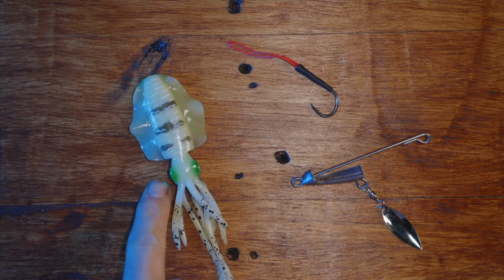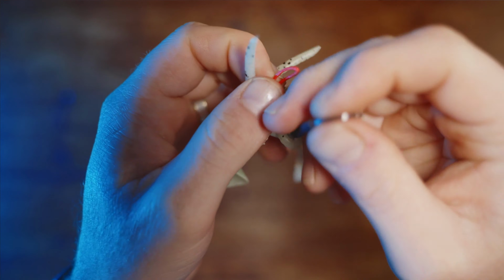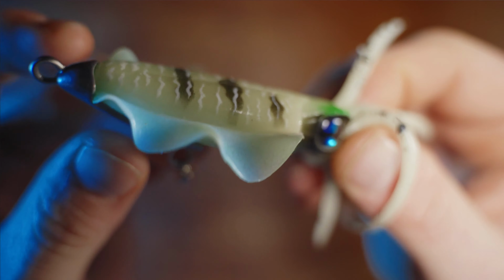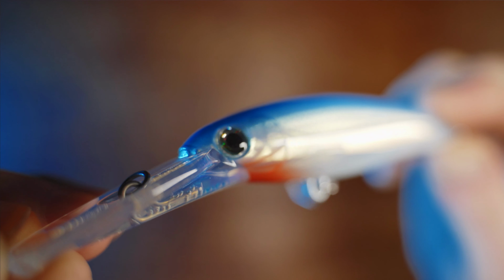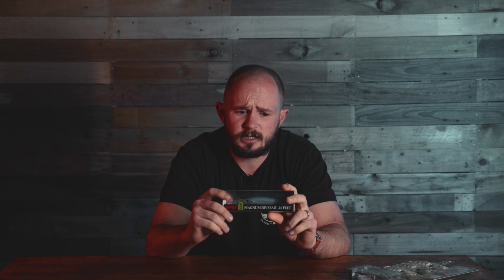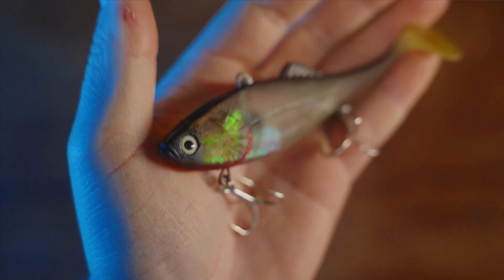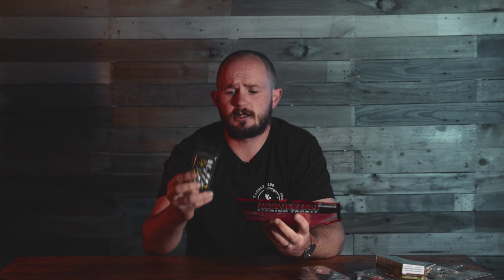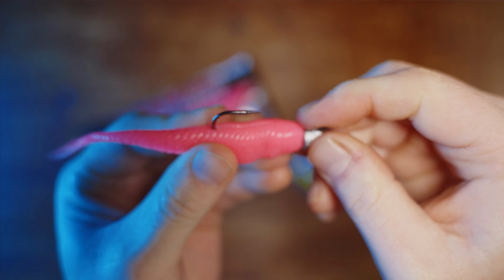What's in your BOX ? Tackle Club June 2020 INSHORE BOX revealed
Tackle Club is Australia`s #1 Fishing Subscription box that sends you the best lures from the best brands from around the world every month.  It is a fun way to discover new lures and save a heap of money along the way!

This video shows the contents of our June INSHORE BOX and is presented by Luke from Kronky - The Fisherman’s Journey.

Tag us tackleclub to be featured on our pages